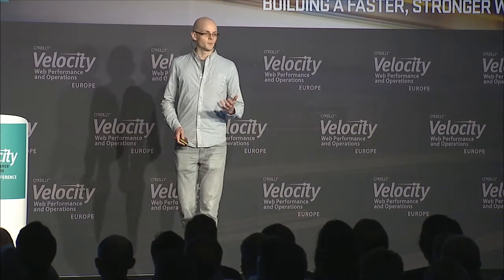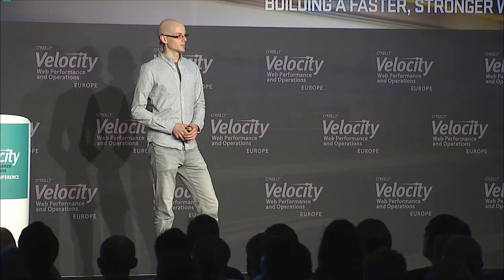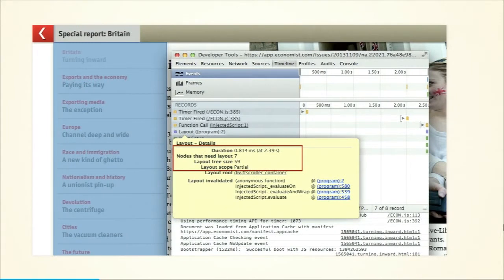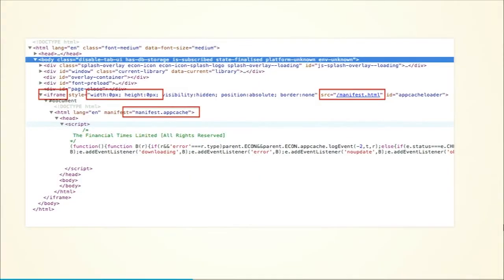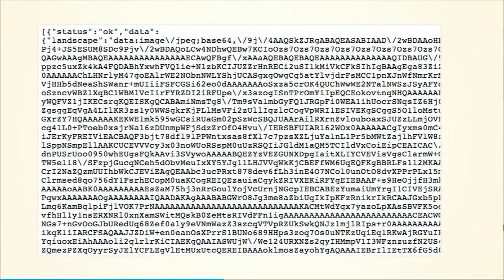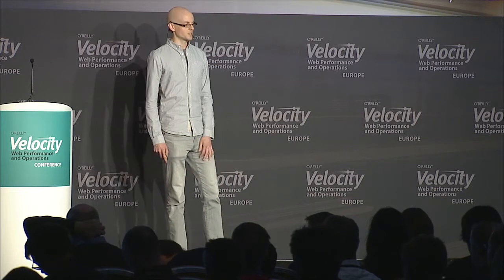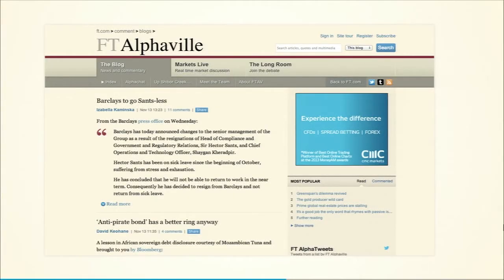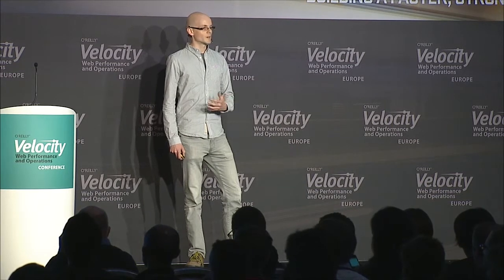Velocity Europe Conference 2013, Andrew Betts: Making Performance Personal at FT Labs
It may be satisfying to improve app performance, but is that what your product owners are focused on? When can you get time to work on performance when you have to deliver features all the time? Here's how we've pitched, prioritized and presented performance work and made everyone excited about how fast we can be, both for the Financial Times, and other FT Labs clients.

Andrew Betts
FT Labs
Andrew is a PHP and JavaScript developer, web standards advocate and founder of FT Labs, an emerging web technologies division of the Financial Times. His area of expertise is emerging web technologies, particularly on mobile and tablet platforms, where his team created the FT web app, now well known globally as one of the best examples of what can be achieved with HTML5.